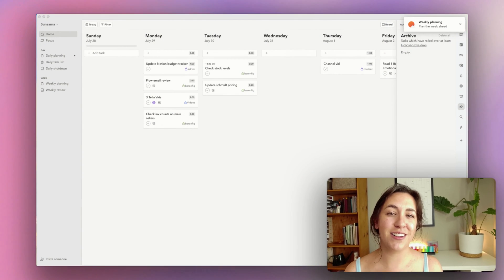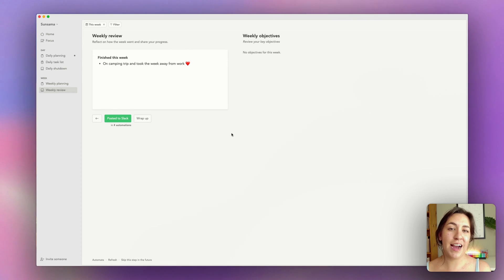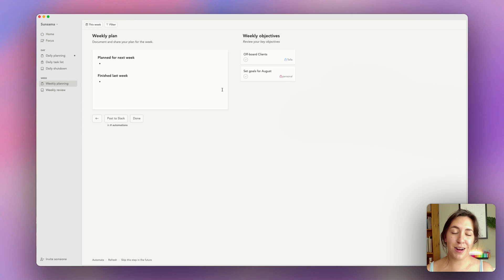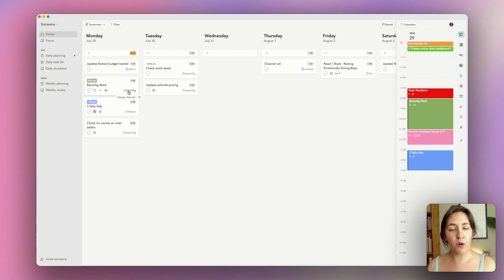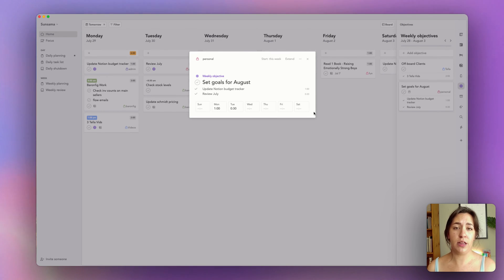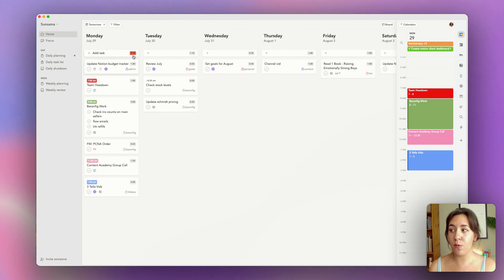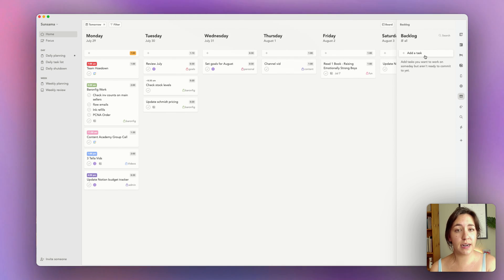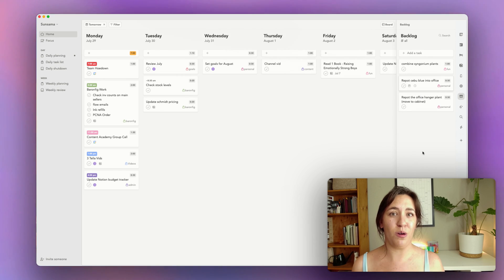Weekly Planning Routine in Sunsama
Learn how to create a weekly planning routine using Sunsama to stay organized and productive. Sunsama is a powerful tool to help you manage your tasks, meetings, and projects efficiently. Try it out for a more organized week!

🎥 Timestamps:

0:00 Importance of weekly planning
0:17 Introduction to Sunsama
0:45 Weekly review
1:29 Weekly objectives
2:20 Daily planning and time blocking
4:30 Task Integrations
5:55 Using the backlogs
7:12 Other planning tools

As a busy stay-at-home mom and freelancer, I rely on a well-organized week to help me stay focused and fit work around my schedule. Sunsama is my go-to tool for this, and it has a range of features that make planning easy and efficient.

First, I explain why weekly planning is crucial for staying on top of your days and being able to juggle different responsibilities effectively. Then, I introduce Sunsama as the tool I use for organizing my week. If you want to know more about how Sunsama works, I will link to our previous video.

The video then walks you through the weekly planning process in Sunsama. We start with the weekly review, where I recap my previous week and note any key points or accomplishments. This helps me get an overview of what needs to be done in the coming week.

Next, I show you how to set weekly objectives in Sunsama. I generally choose two to three goals that align with my overall monthly goals. It's important to keep these objectives realistic, especially considering client work and other commitments. Sunsama allows me to track the time I'll spend on each objective and the progress I make throughout the week.

Then, I dive into the regular planning process, which involves time blocking. Time blocking allows me to allocate specific time slots for different clients and tasks. I demonstrate how I plan out my tasks for each day, considering my consistent commitments and the available time I have. I also emphasize the importance of leaving gaps in the schedule for unexpected work or personal activities.

I discuss how I incorporate my husband's schedule and childcare planning into my weekly plan. This allows us to coordinate our work and ensure we can both manage our responsibilities effectively.

Towards the end of the video, I explain how I use the backlog section in Sunsama to capture tasks or personal to-dos that don't fit into a specific day or time. This keeps my planning more focused and helps me balance work and personal life effectively.

In conclusion, weekly planning is key to staying organized and on top of your responsibilities. Sunsama has been an incredibly useful tool for me, but there are many other planning tools available to fit your preferences. Watch the video to see a step-by-step walkthrough of my weekly planning routine.